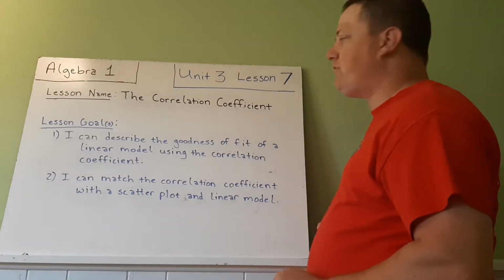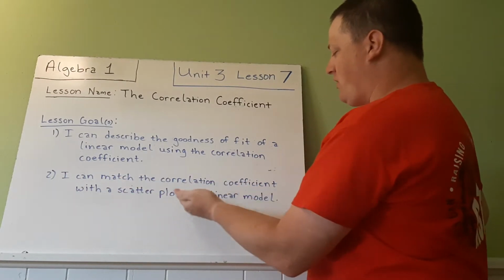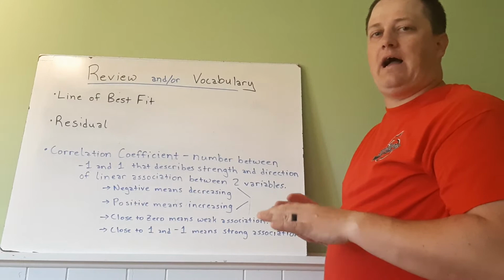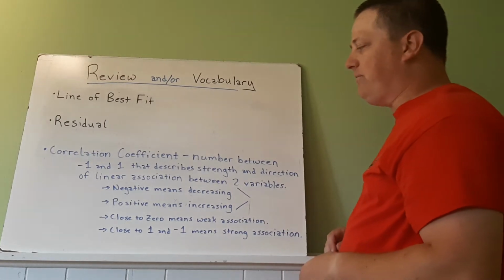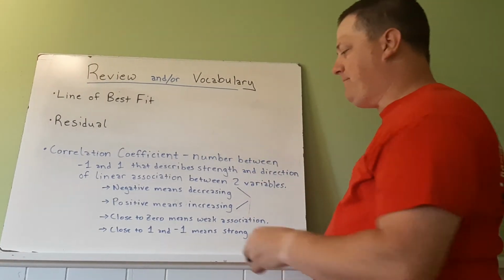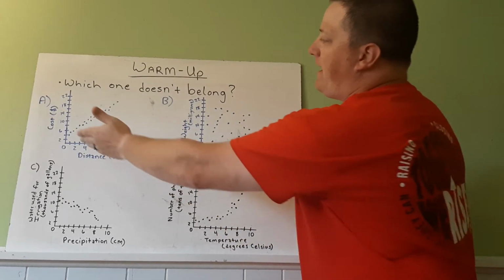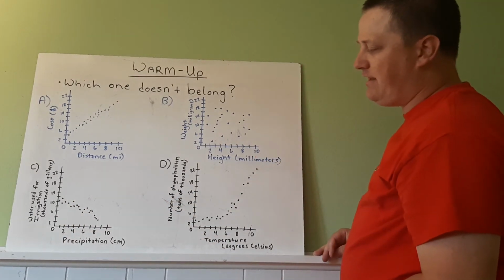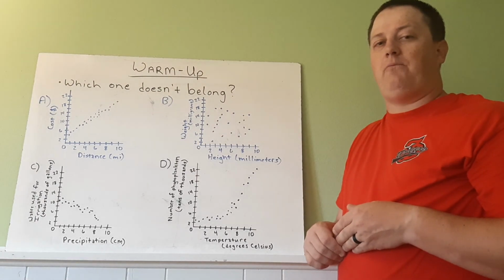3-07: IM Algebra 1 - The Correlation Coefficient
Understanding how correlation coefficient describes whether a line is positive or negative and good or bad fit.